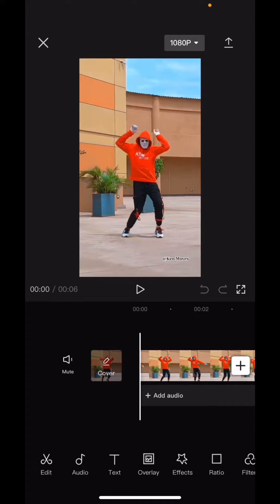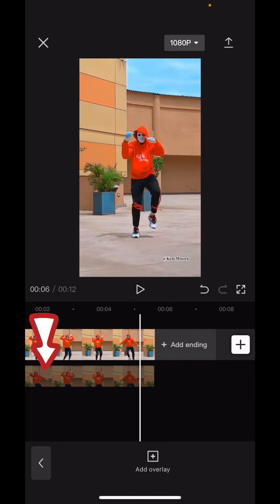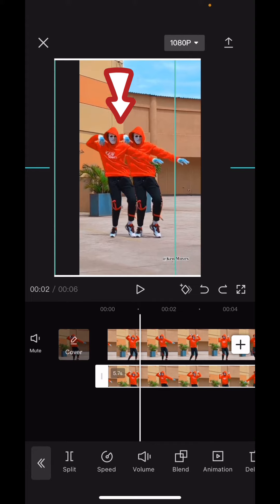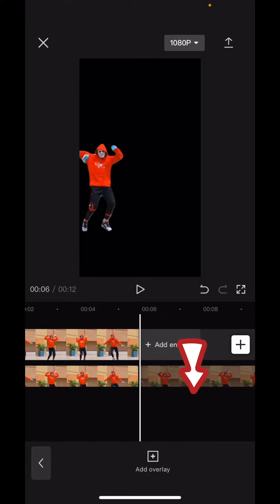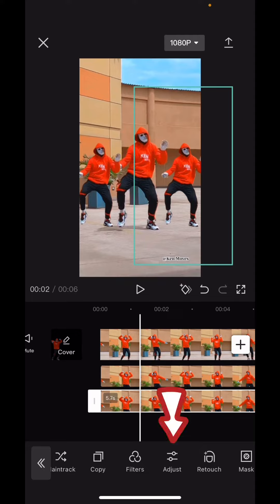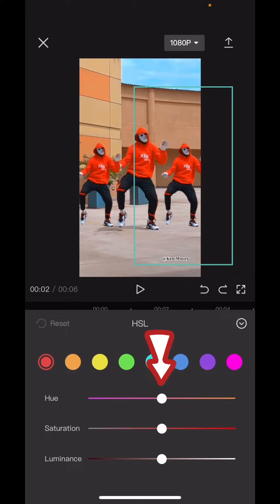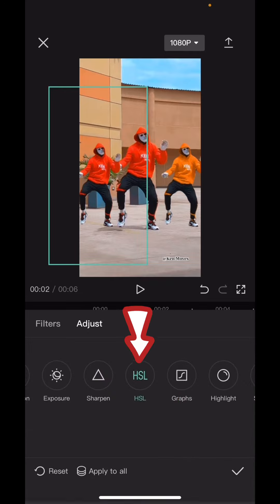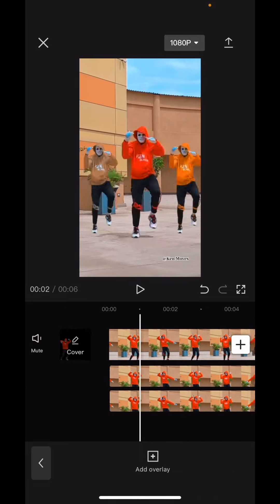Editing trick you should know for your videos using capcut. newreels editing